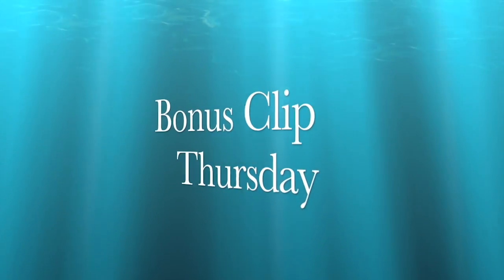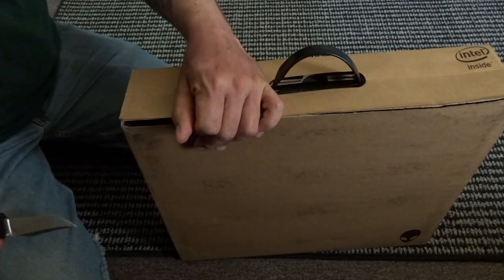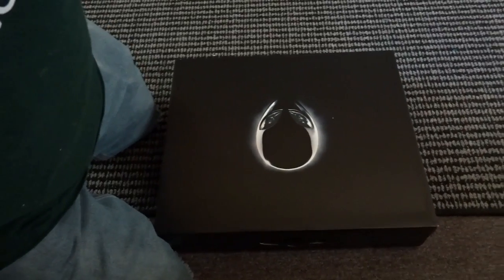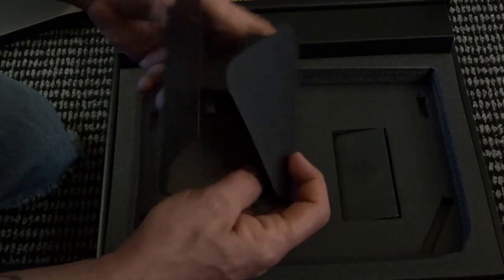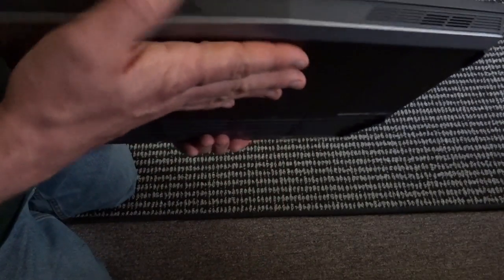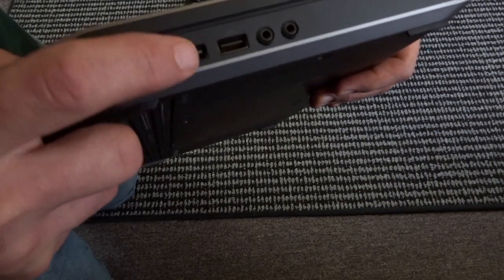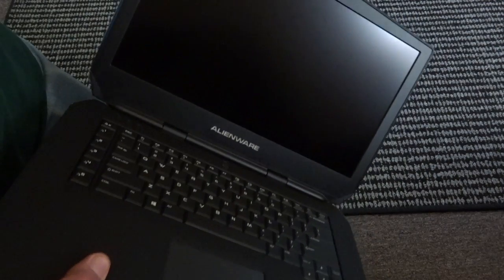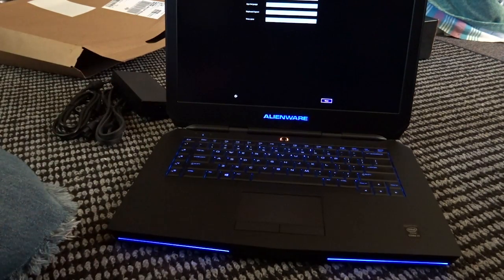Bonus Clip Thursday - Unboxing New Alienware 15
Hey guys, here is this weeks Bonus Clip Thursday Hope you guys enjoy it.

Specs;
Intel Core i7-4720HQ
16GB 1600 MHz DDR3L RAM
256GB M.2 SSD, 1TB 7200 rpm HDD
Nvidia GTX 980M 4GB GDDR5
Killer Wireless
1920X1080 FHD IPS AntiGlare Display